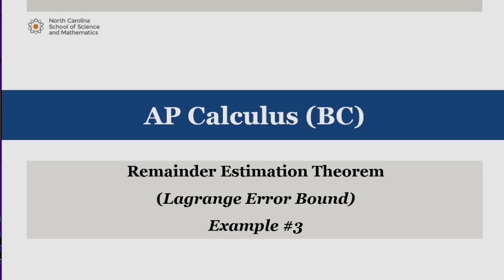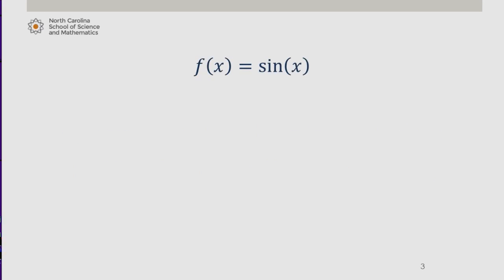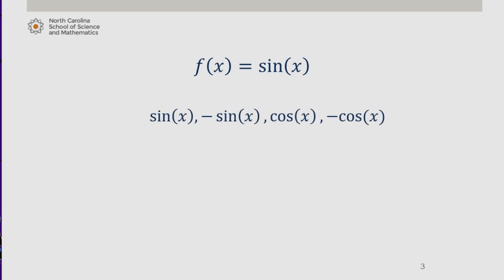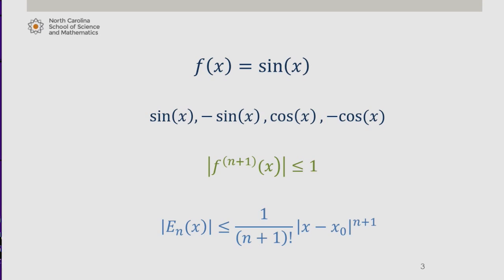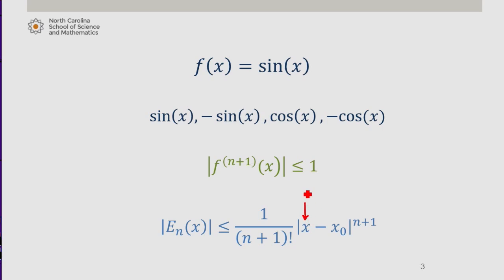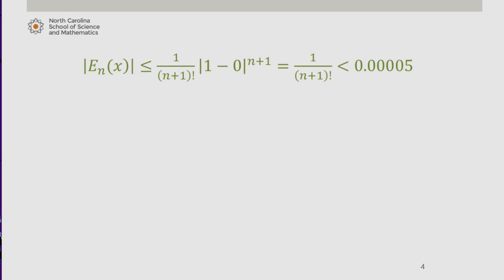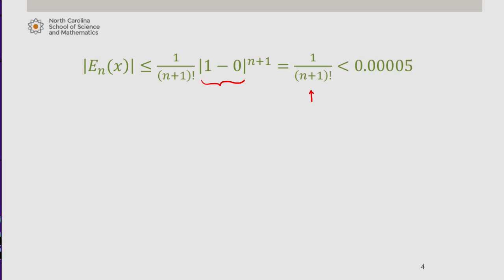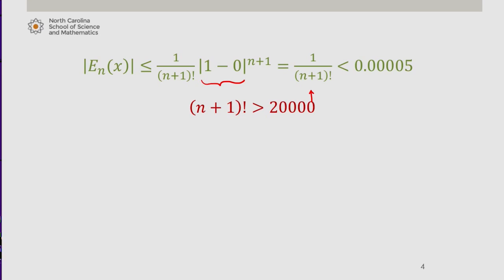Remainder Estimation Theorem (Lagrange Error Bound) Example #3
This is part of series of videos developed by Mathematics faculty at the North Carolina School of Science and Mathematics. This video works through an example of how to calculate using the remainder estimation theorem (Lagrange Error Bound).